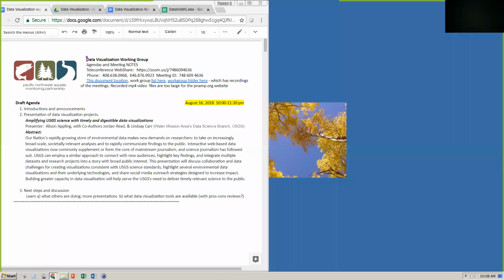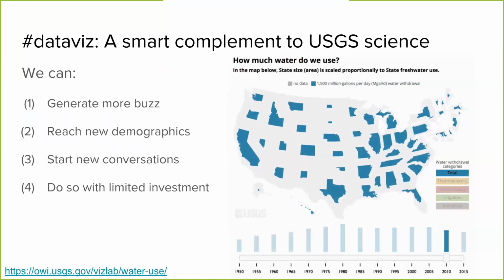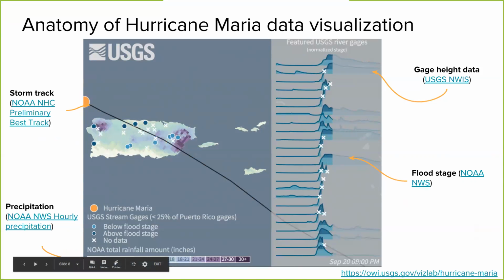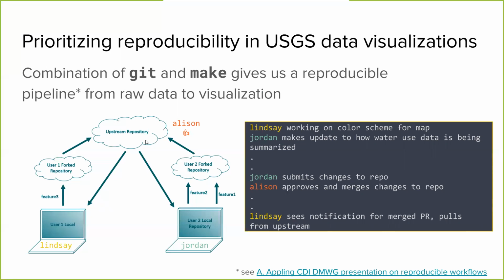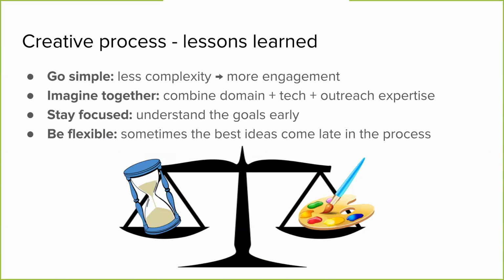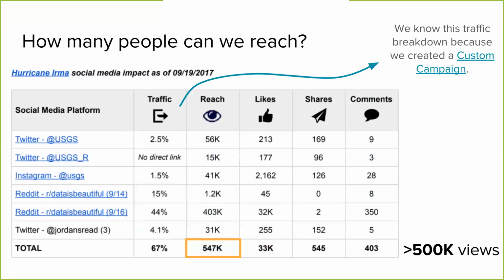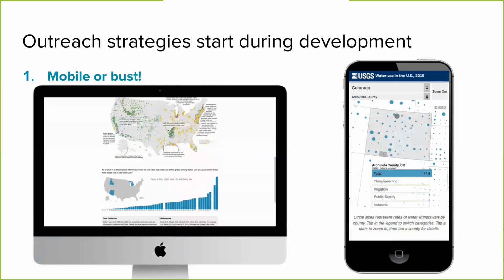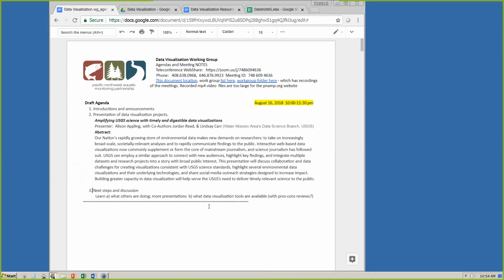Data Visualization (August 2018) Presenter: Appling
Alison Appling, USGS, presentation on "Amplifying USGS Science with Timely and Digestible Data Visualizations" for the PNAMP Data Visualization work group meeting held August 16, 2018. This was a web presentation.